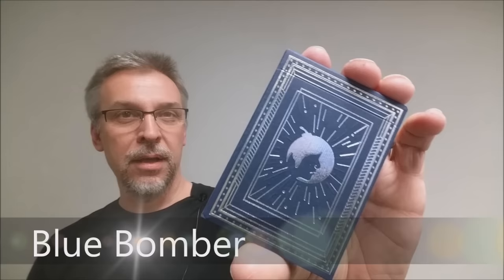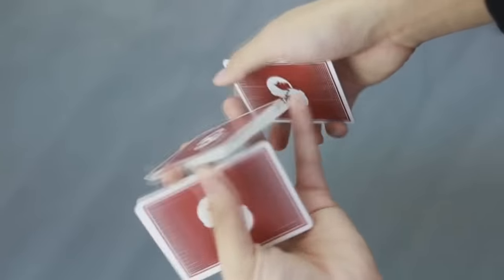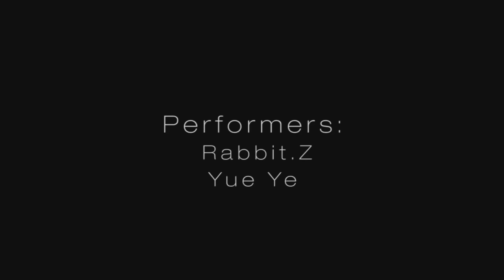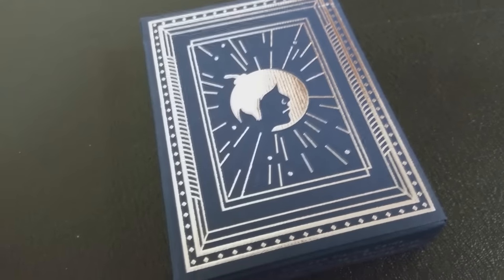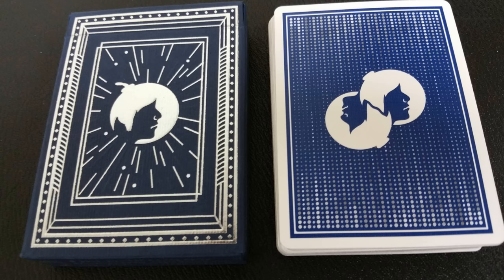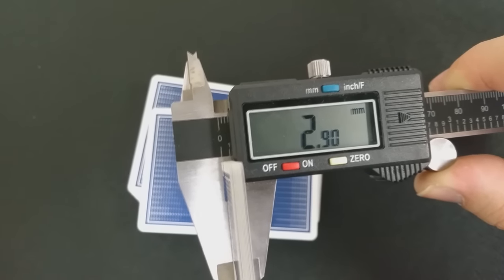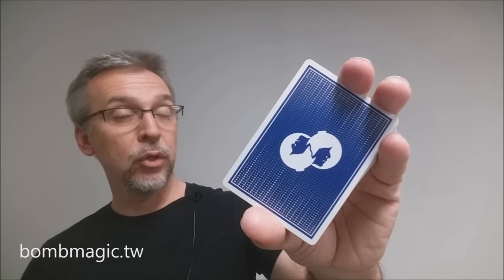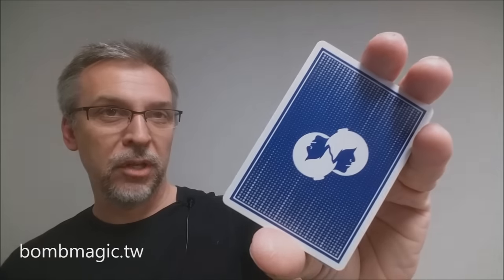Deck Review - Blue Bomber Playing Cards by Bomb Magic